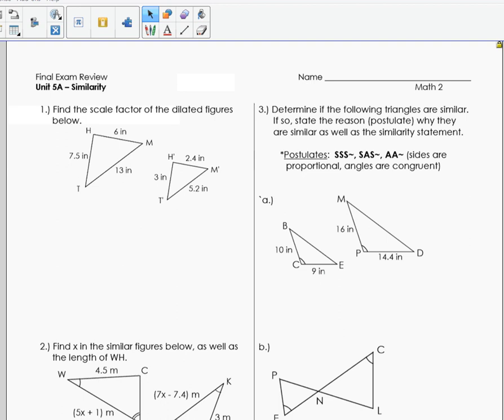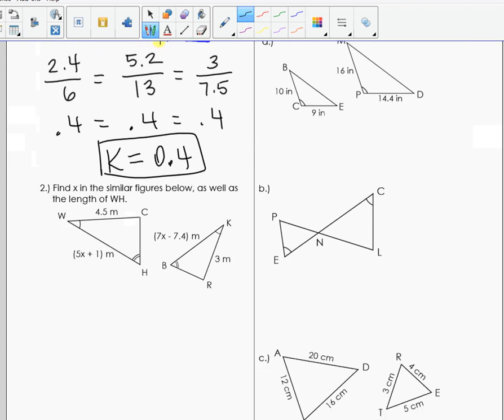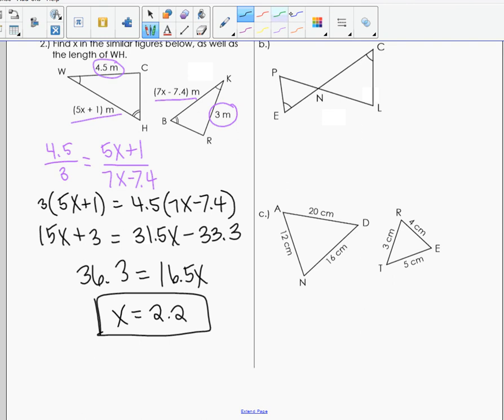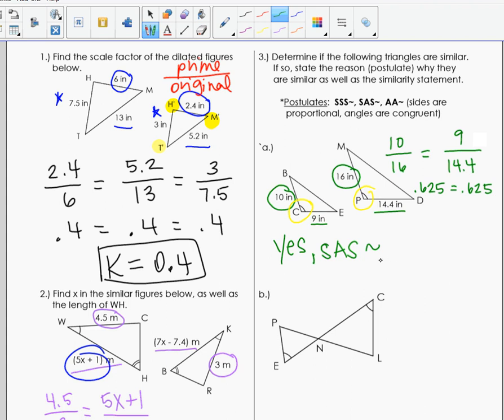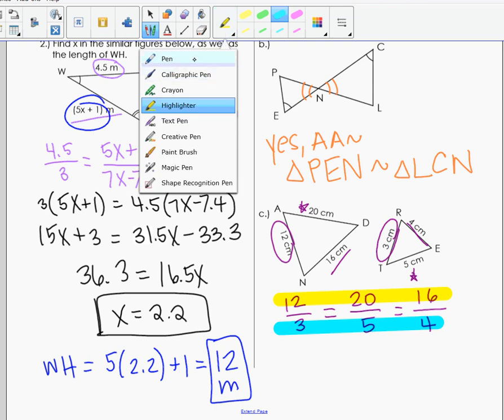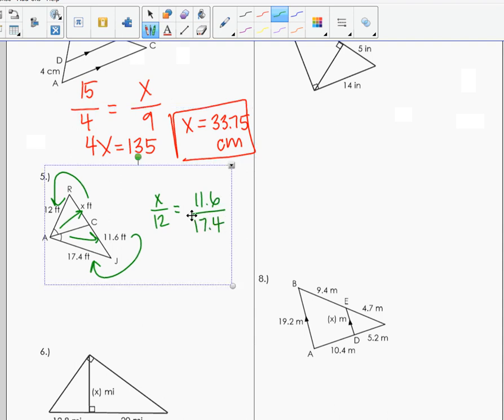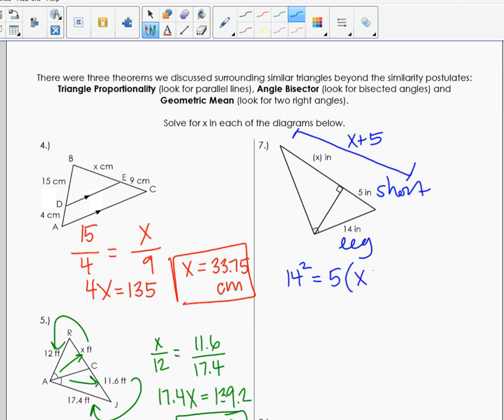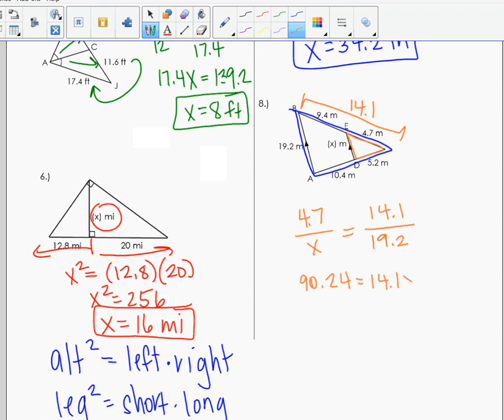Unit 5A Review Video Lesson